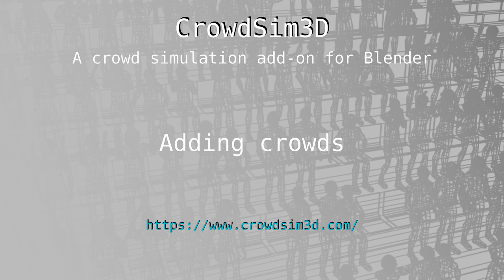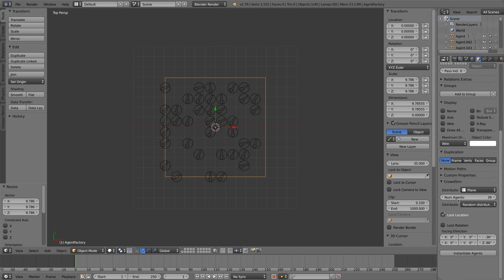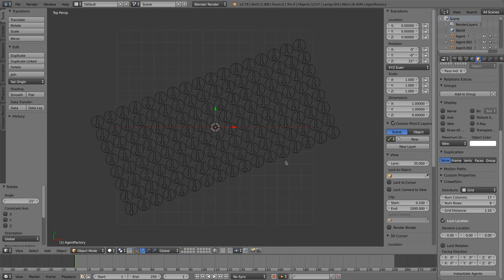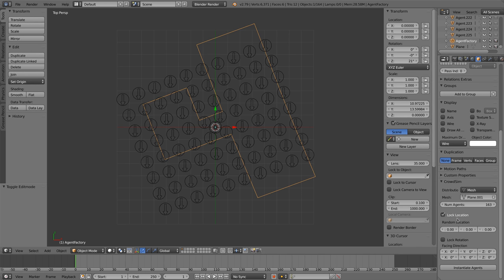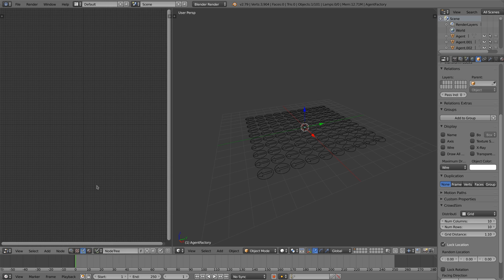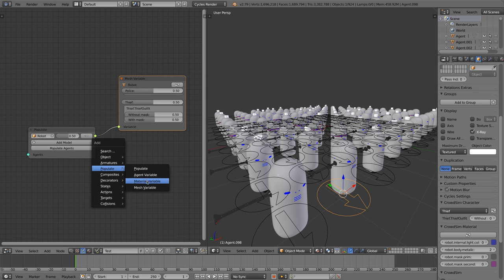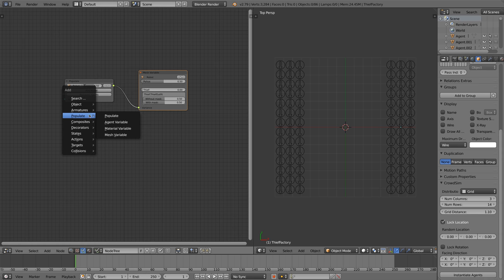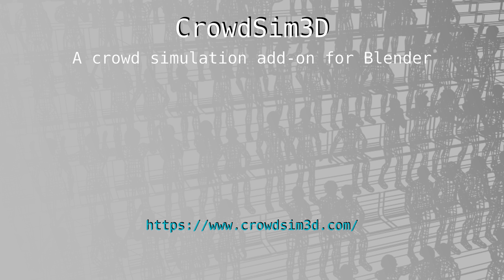CrowdSim3D feature videos [2/3]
This video is part of a series about CrowdSim3D. A crowd simulation add-on for Blender.

This video shows how to place crowds in your scene with the various tools we provide.